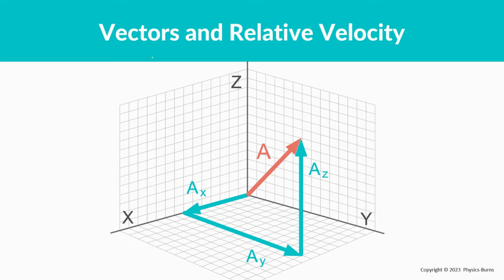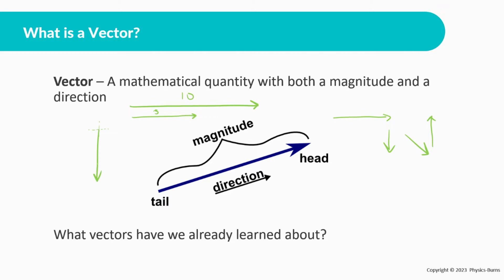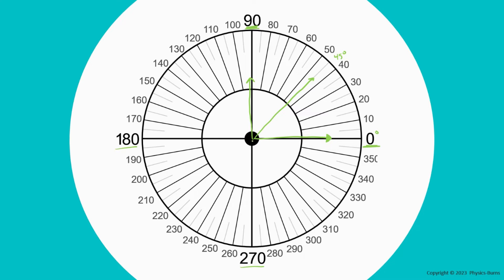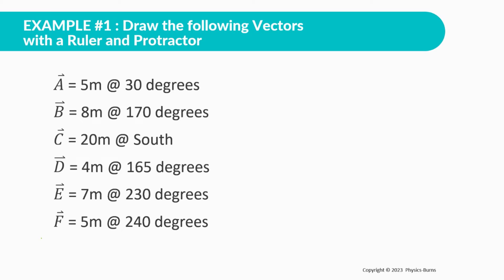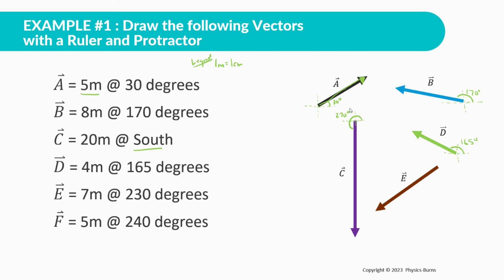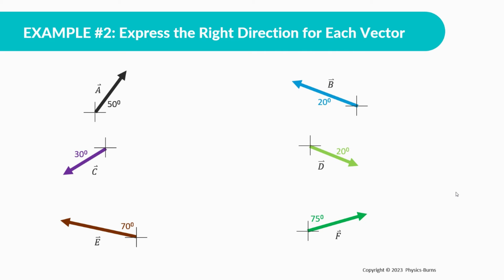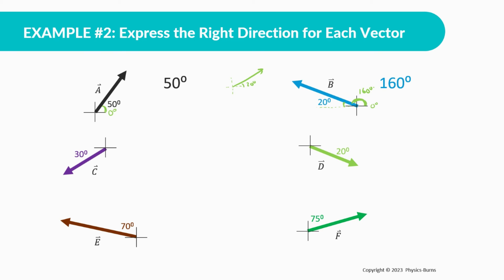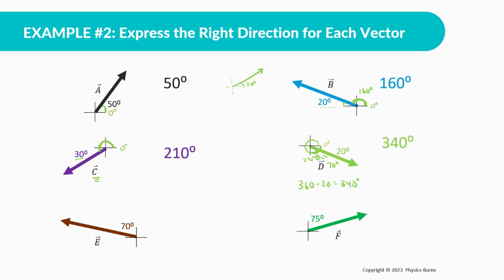Vectors | Conceptual Physics | Introduction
Vectors Conceptual Physics

00:00 Intro
0:34 What is a Vector
1:46 Drawing a Vector
2:06 Describing Direction
4:04 Example #1
7:22 Example #2